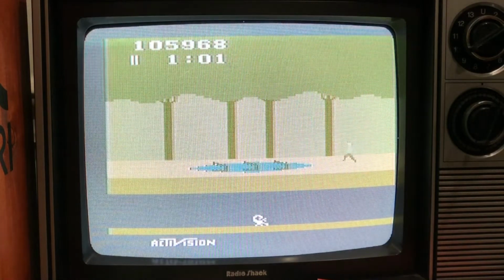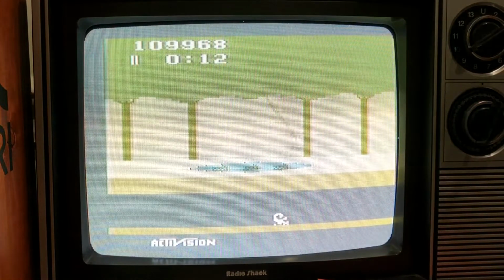Pitfall! The Path to Perfection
I document my attempt for a perfect score on Pitfall for the Atari 2600. Can I collect all 32 treasures in less than 20 minutes without losing any points?  It’s gonna be tough!